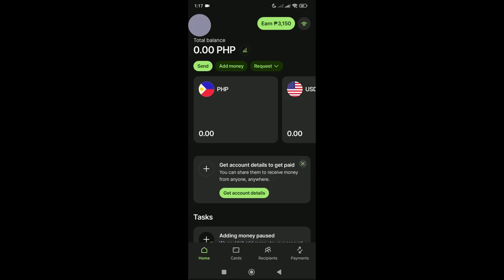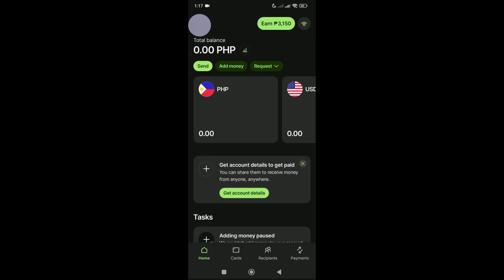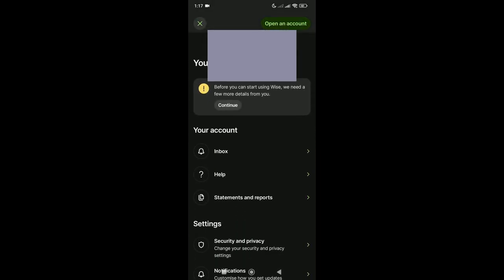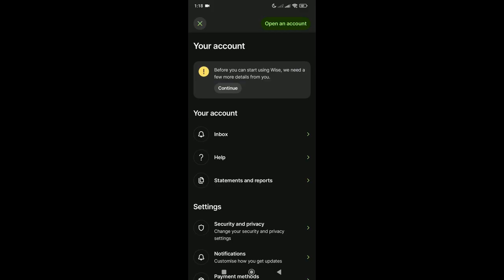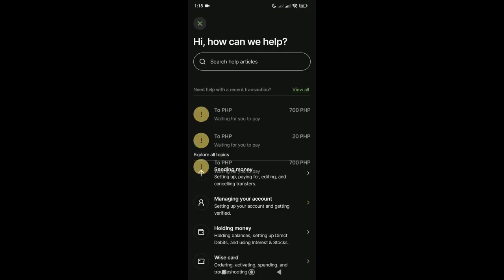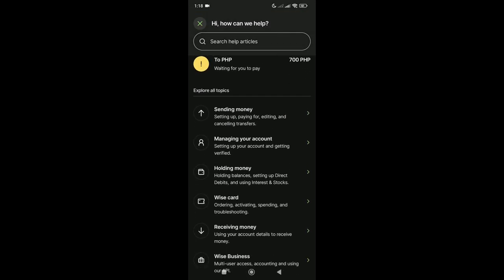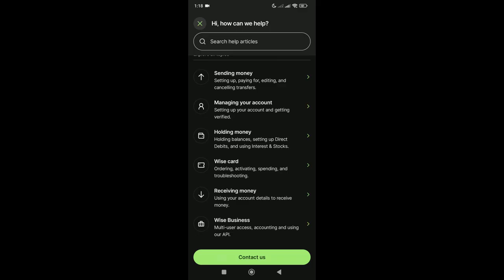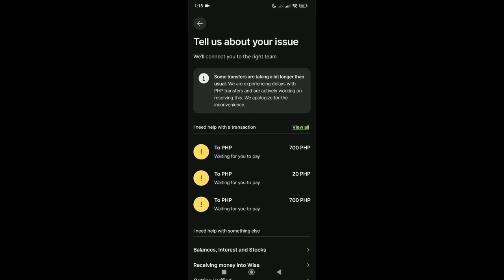How to Contact Wise Customer Support [Full Guide]